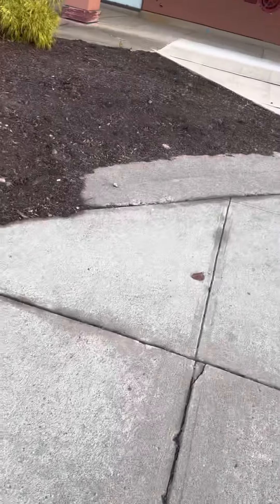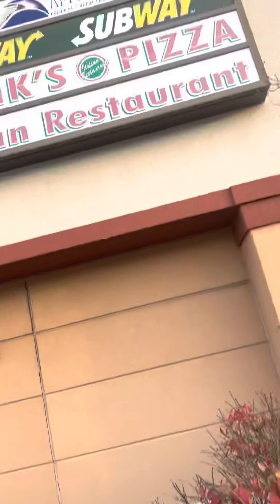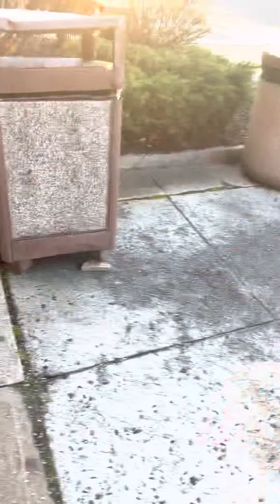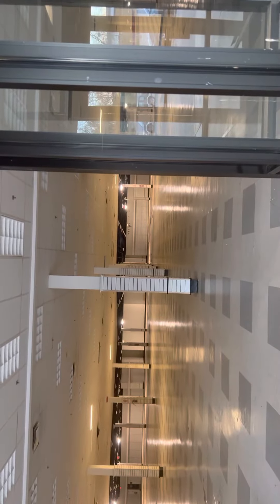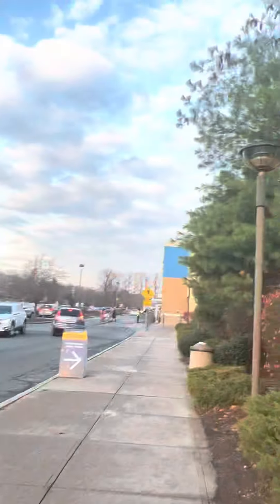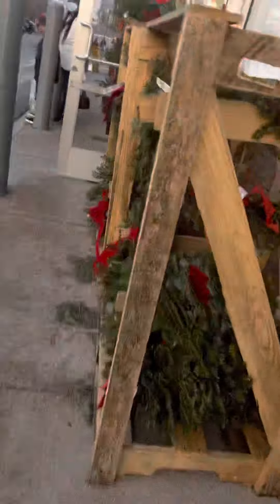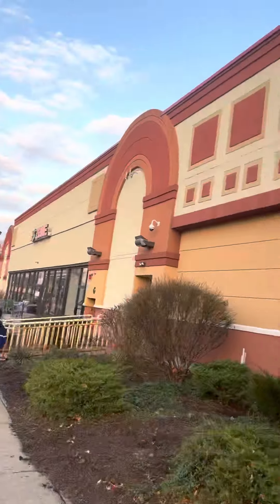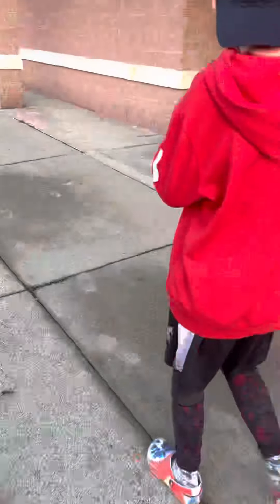Tour Of Cedar Knolls Plaza, Hanover NJ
This Strip Mall Is Occupied By Walmart. There Used To Be A T.J.Maxx + HomeGoods That Closed In 2016,    A Super Foodtown That Closed In 2014, & A Sears Outlet That Closed In 2015. There Is A Dollar Store Next To Walmart Called 1$ Zone.